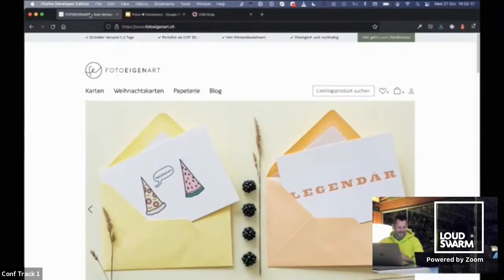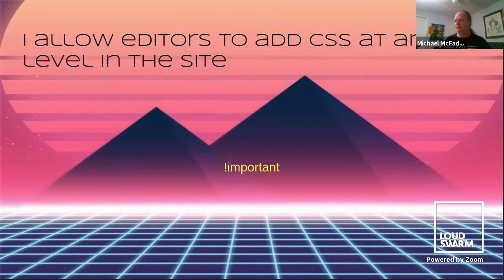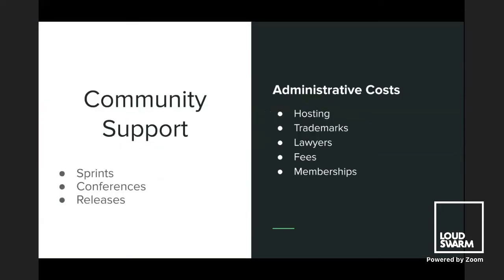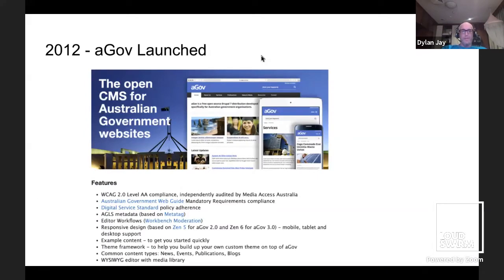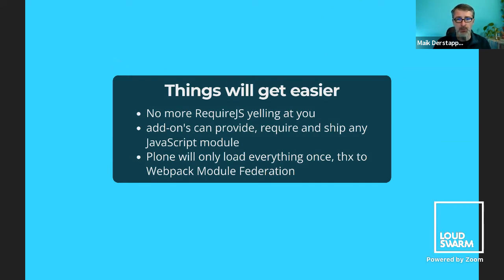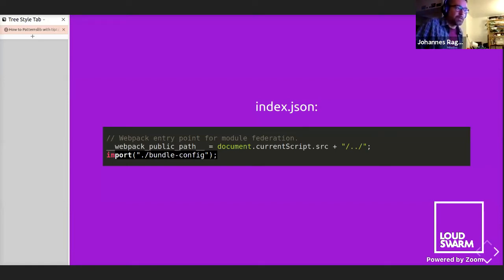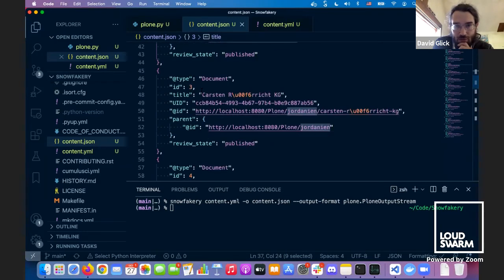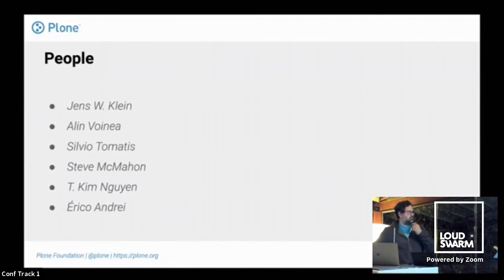Day 3 Lightning Talks